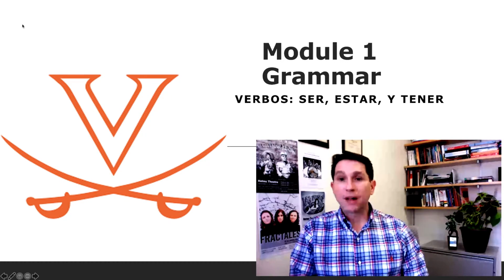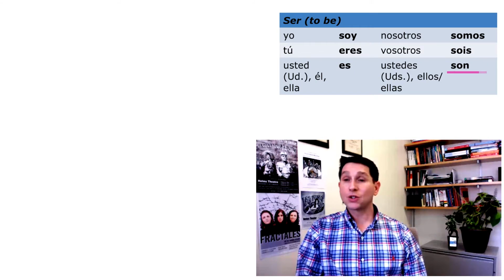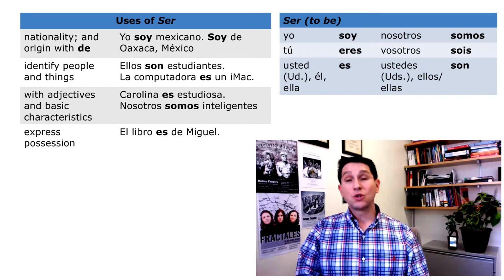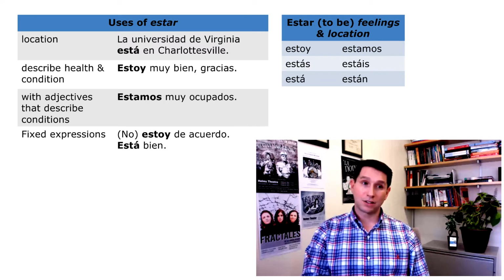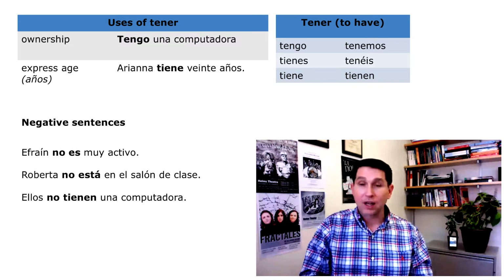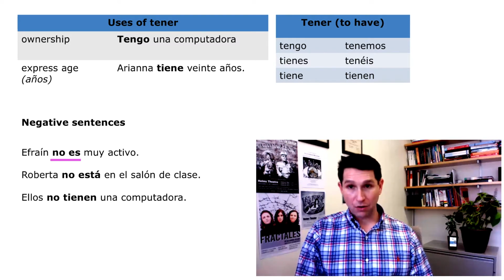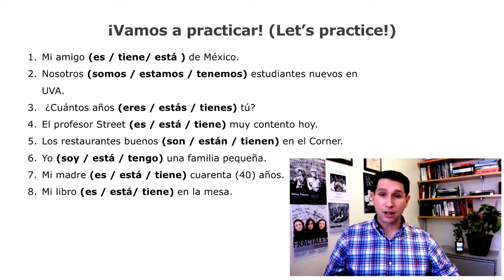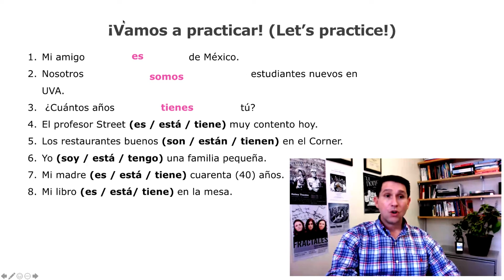Module 1 ser, estar, & tener